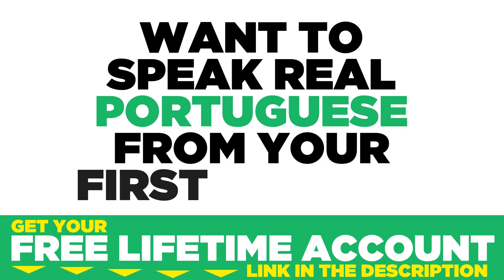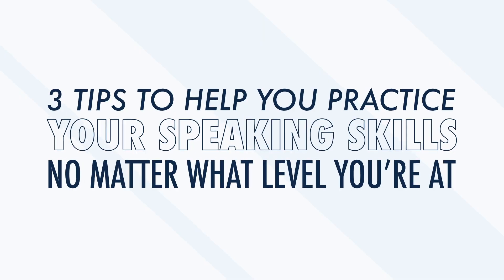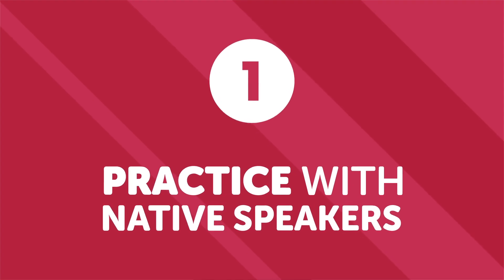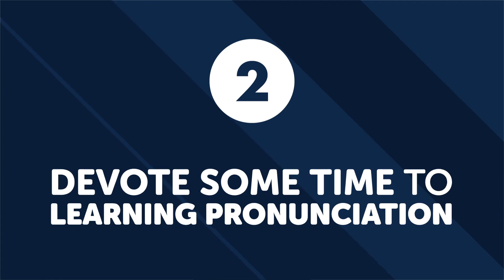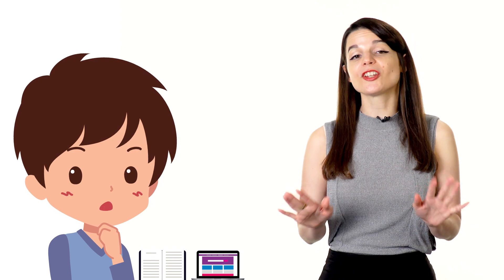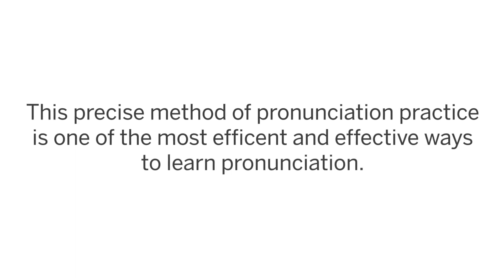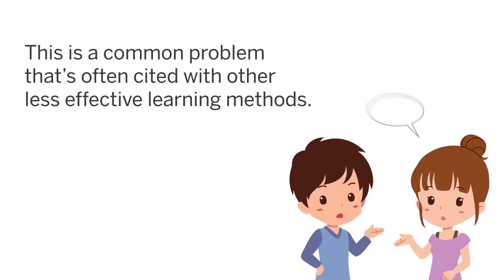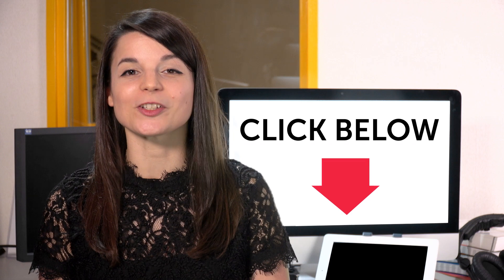3 Tips for Practicing Your Portuguese Speaking Skills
← If you’re studying Portuguese, chances are you’re looking to become fluent and conversational as fast as possible, right? Well then, look no further! Here is your fast track to fluency!
 ↓ More Details ↓

Step 3: Start speaking Portuguese with the best online resources

In this video you'll discover 3 tips for practicing your Portuguese speaking skills, we'll tell you how to expend your Portuguese skills to help you learn the language.

PortuguesePod101 is the best place to get started with the Portuguese language as you will get on your way to Portuguese fluency fast. We provide you with everything you need to maser the language.